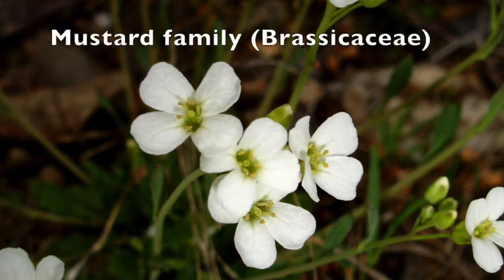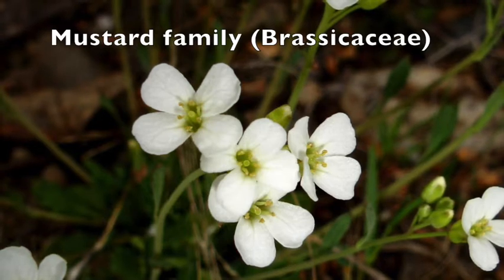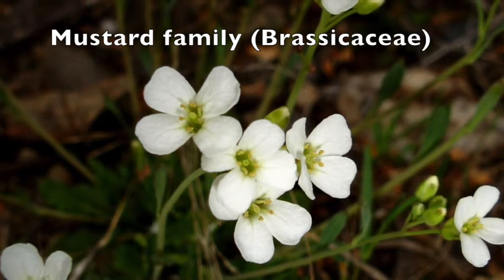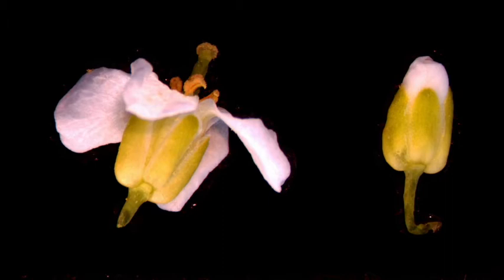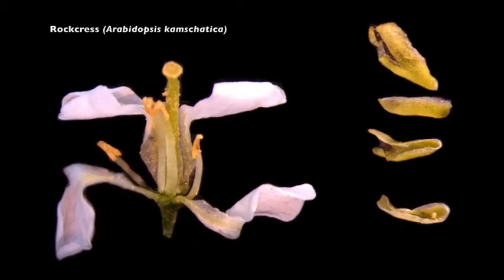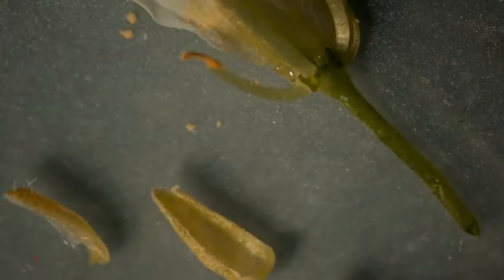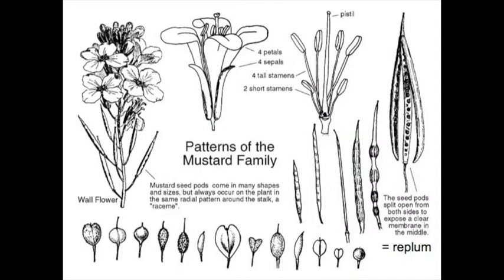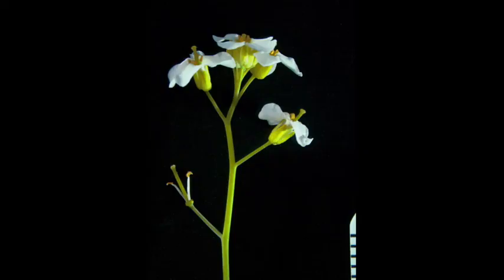Brassicaceae dissection for UAF's Intro to Alaska's Flora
Alaska’s awe-inspiring flora has been the subject of Steffi Ickert-Bond’s lab-intensive biology courses for more than a decade. This summer, with the help of technology, her students will instead use their own communities as their lab space.

Intro to Alaska’s Flora is being offered as a fully online four-week course for the first time this summer.